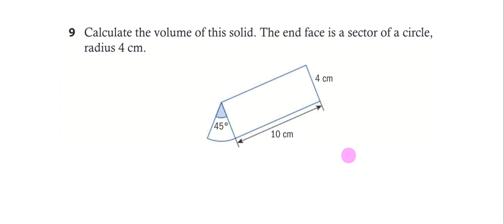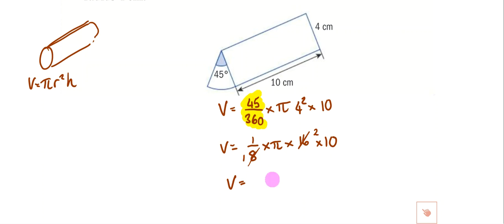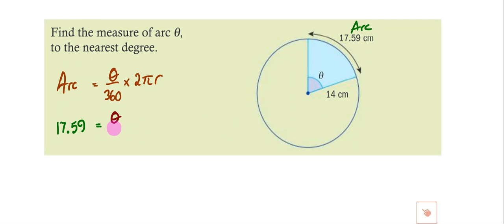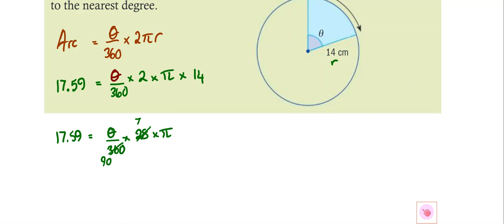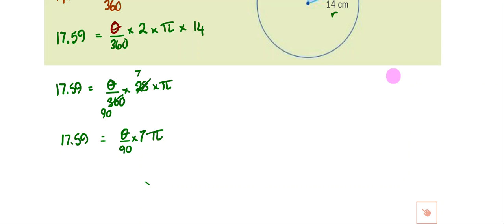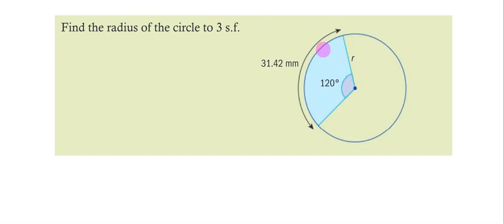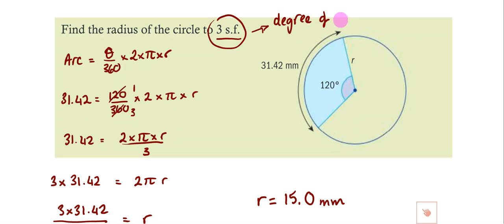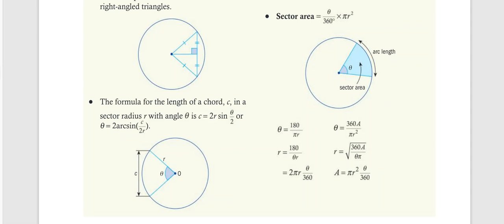M5 More work on sectors